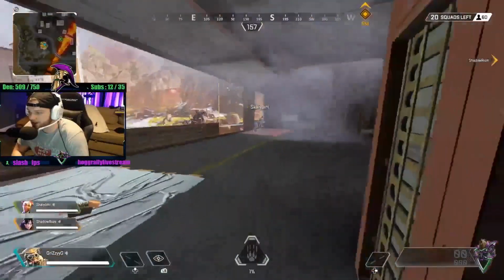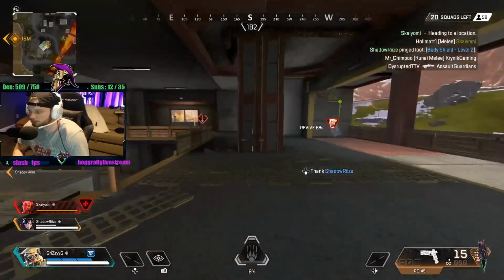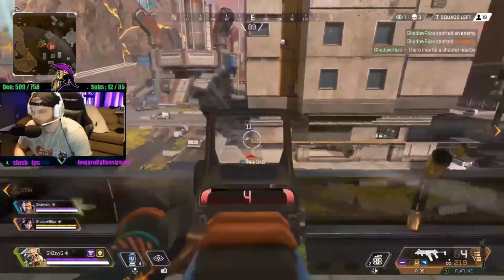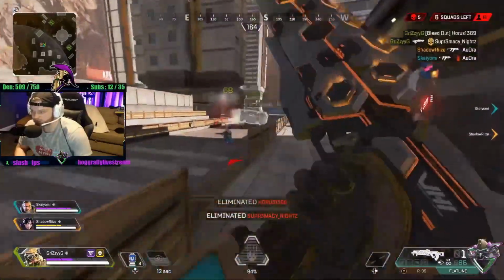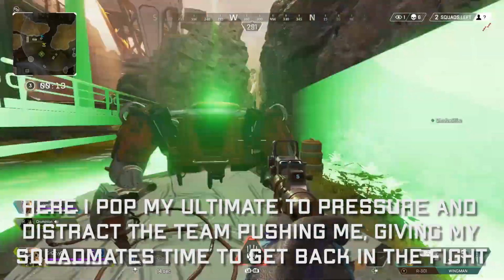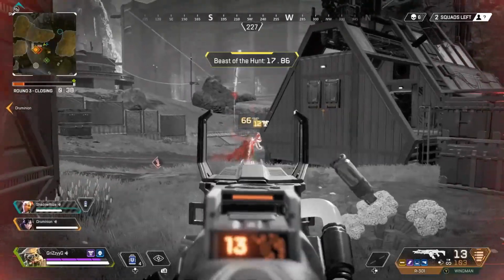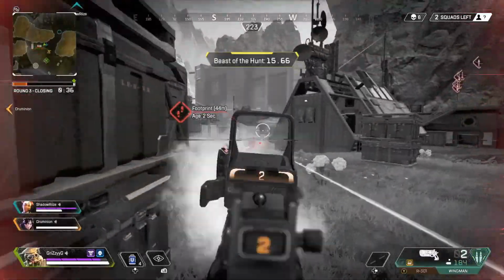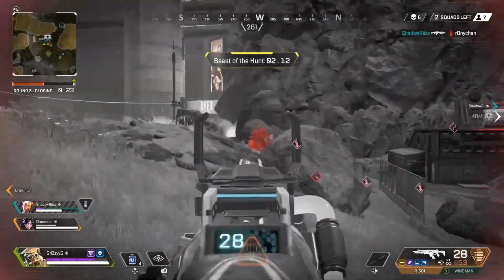How to Play BLOODHOUND! Apex Legends Season 4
This video will provide tips and tricks for playing BLOODHOUND in Season 4 of Apex Legends.  With recent nerfs to low profile legends such as Wraith and Pathfinder...Bloodhound finds themselves in a spot to take over the throne as an aggro/support legend.

I am also doing a GIVEAWAY to subscribers Sunday April 12th.  The stream will start at 9pm EST and I will pick 5 subscribers to win $10.  Enter here: